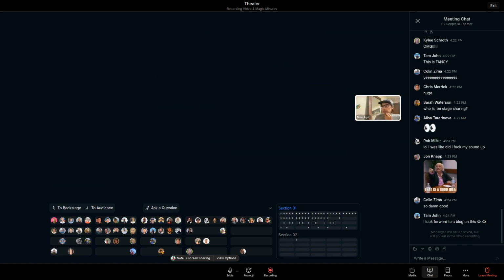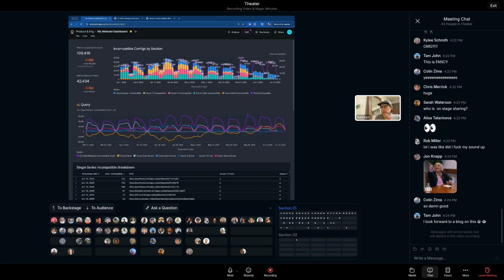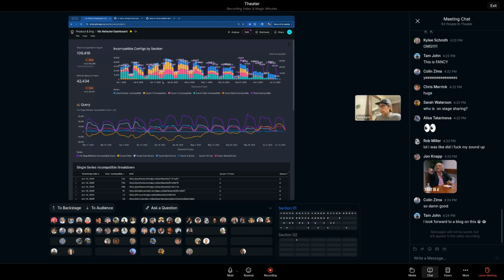2025-06-13 New Vis Pipeline Update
A deep dive into our new visualization pipeline, and the progress to deliver it across every type of vis in Omni - eventually opening up higher feature velocity, better performance, and a more stable customer experience.